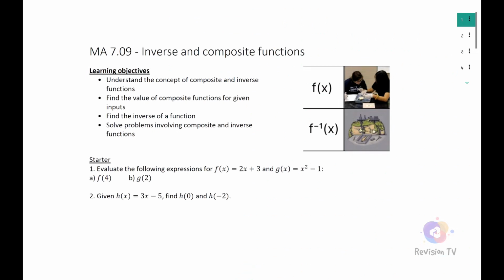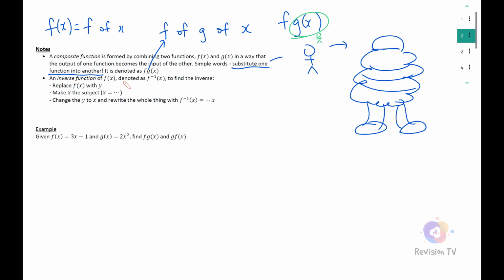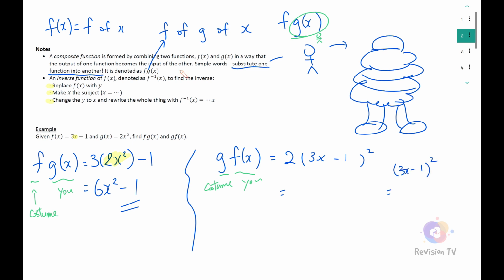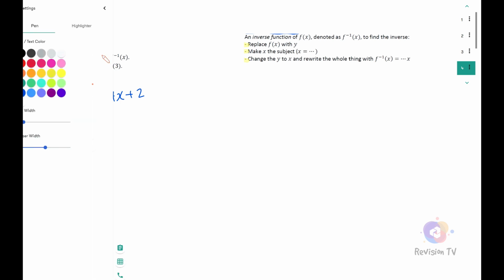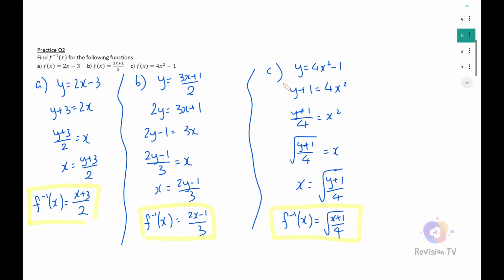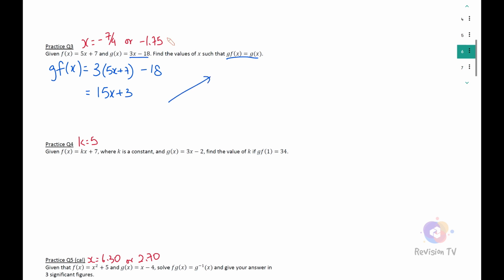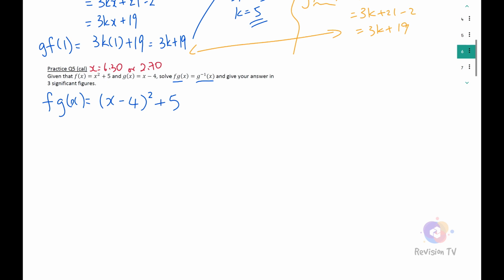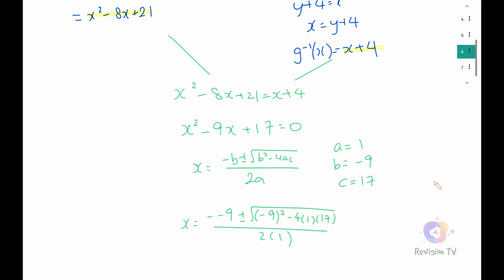MA 7.09 - Inverse and composite functions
You got some feedback for this video? I would love to hear it

00:00 Intro and starter
00:53 Notes and Example 1
06:21 Practice Q1
07:44 Example 2
10:43 Practice Q2
12:52 Practice Q3 to Q5
19:41 Maths Joke